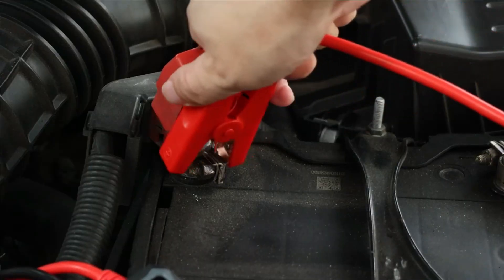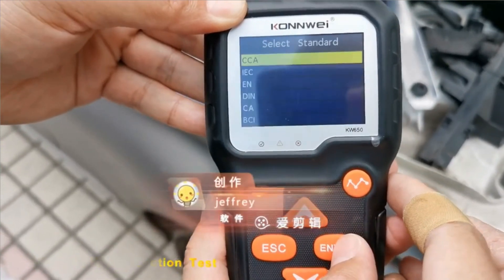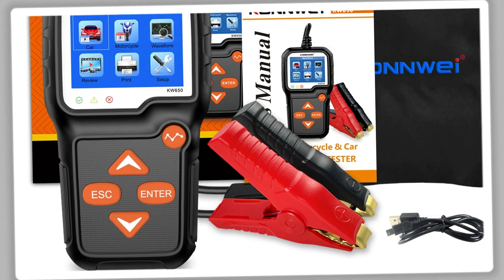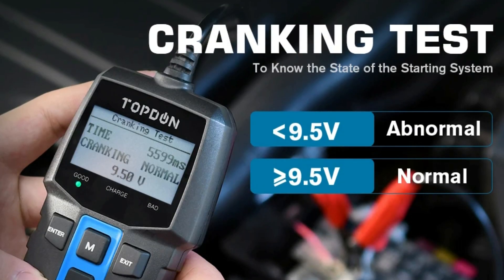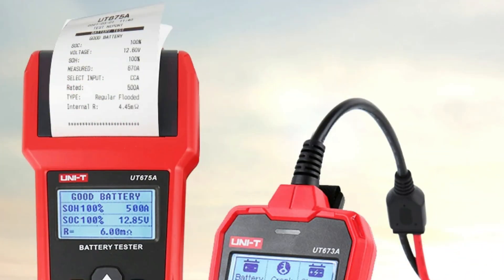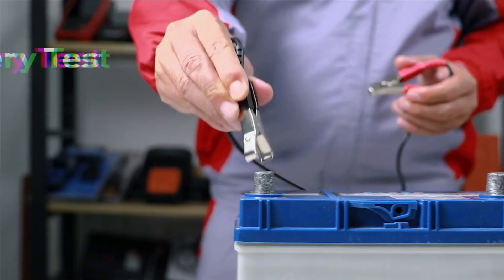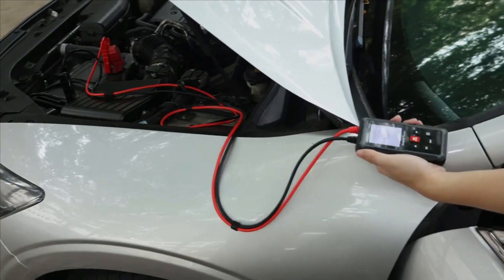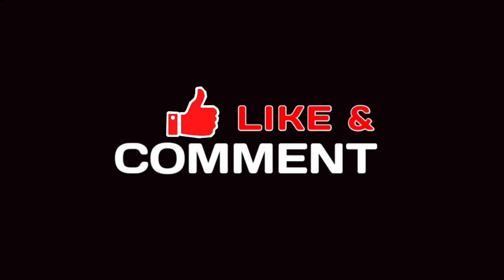Top 5 Best Car Battery Tester in 2025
Top 100 Car Battery Tester AliExpress

In this video we are showing top 5 best budget Car Battery Tester. I think you will be happy to see the review video of our Car Battery Tester.

Number 5. KONNWEI KW650 Car Battery Tester

Number 4. TOPDON BT100 Car Battery Tester

Number 3. UNI-T UT673A Car Battery Tester

Number 2. Ancel BA301 Car Battery Tester

Number 1. KAIWEETS KVB01 Car Battery Tester

arr reviewer